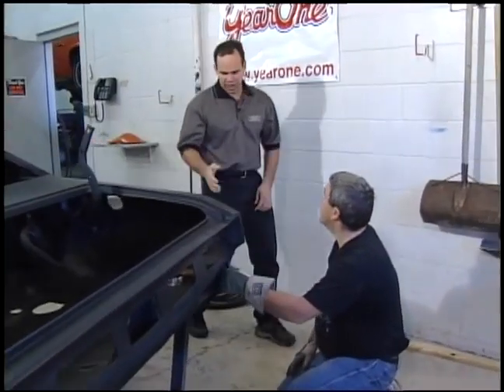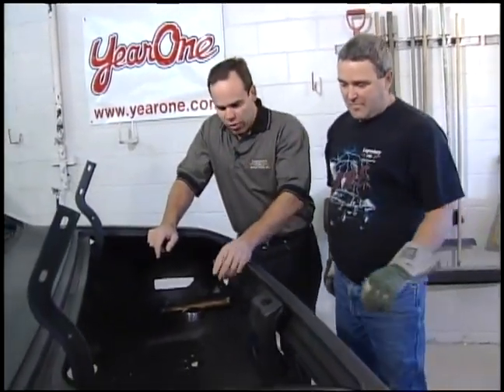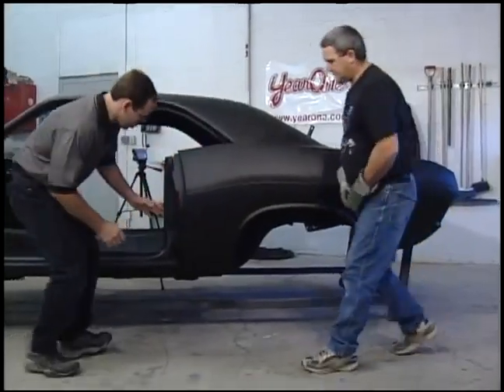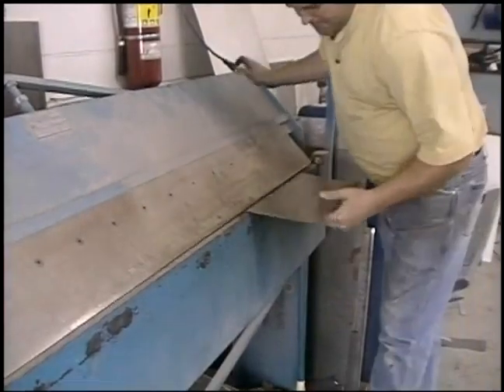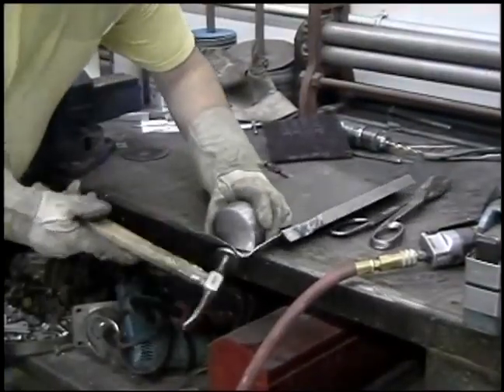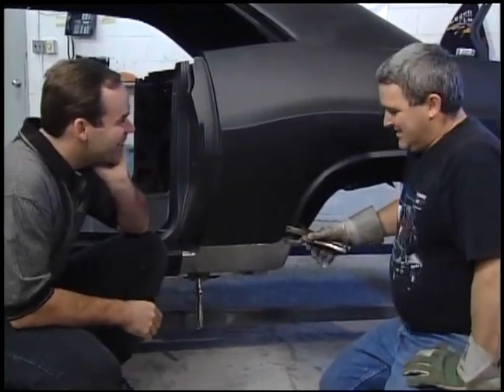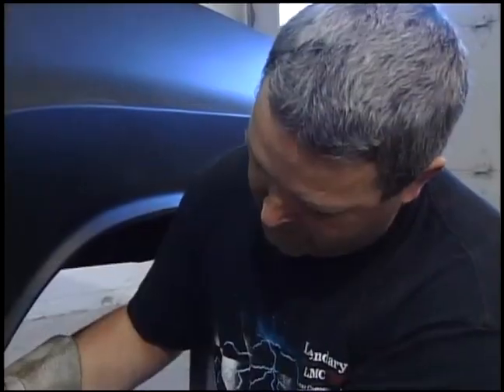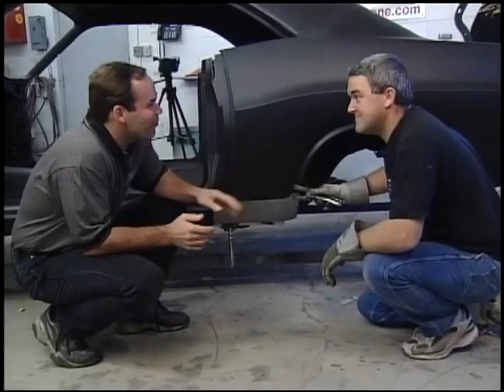Challenger Restoration part 6 Metal Repair: Dream Car Garage 2001 Season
This Challenger Restoration 6/16 Metal Repair: video series was recorded in 2001 as part of Legendary Motorcar's Dream Car Garage TV series.